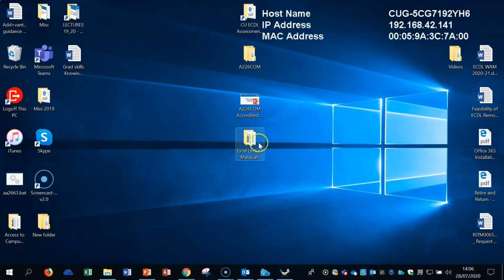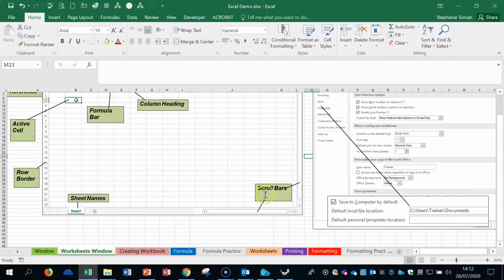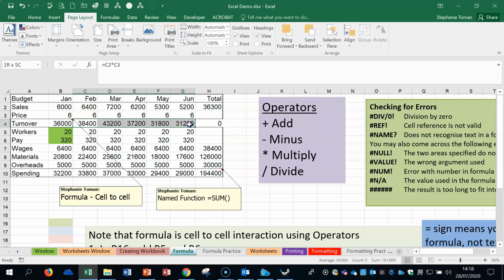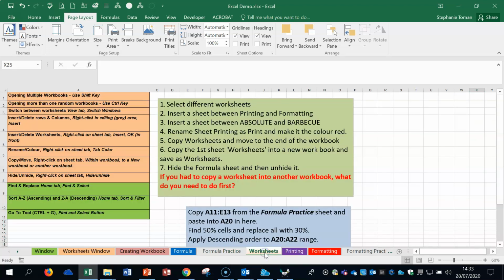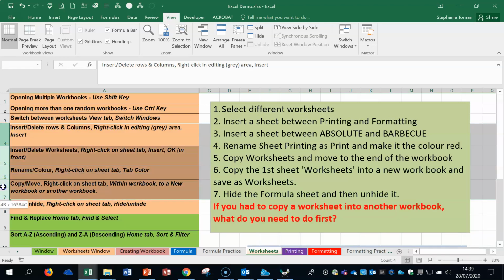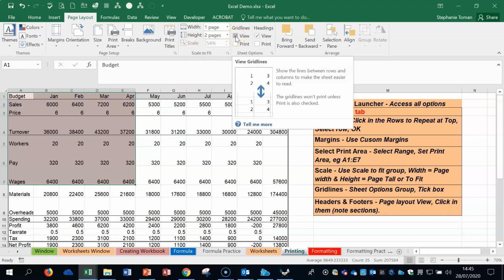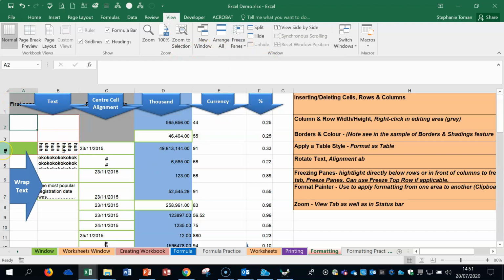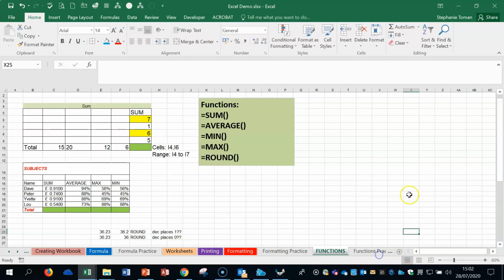ICDL Foundation: Module 4 Excel - Part 1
This is the fourth module of the seven units ICDL Foundation Qualification - Getting Started & Formatting.

It is also known as A226COM.